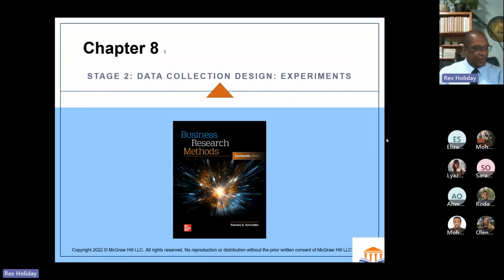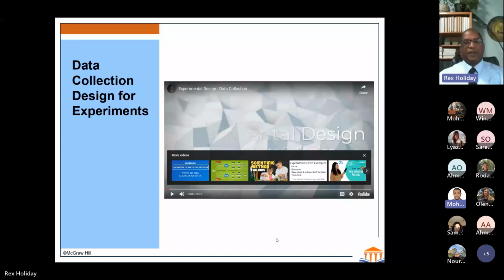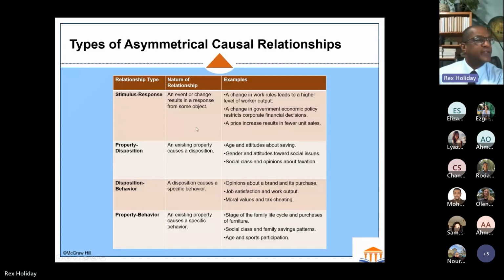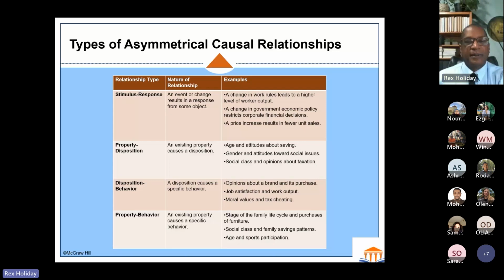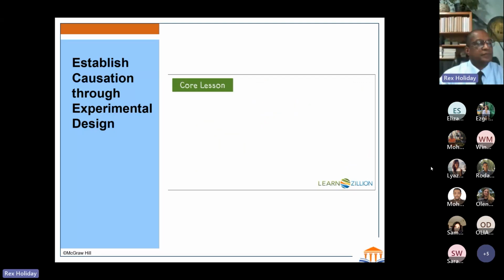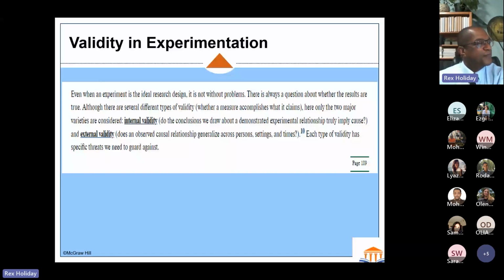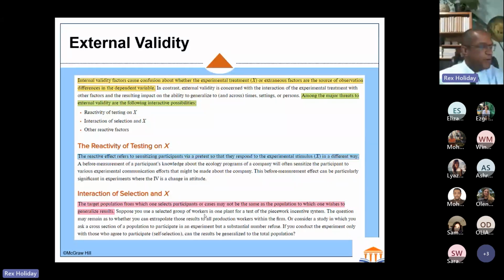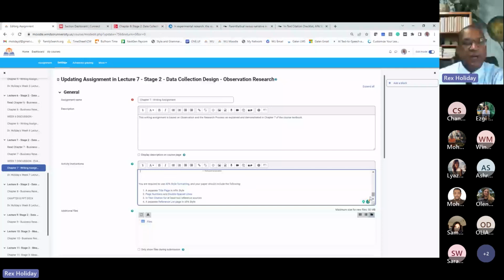Mastering Online Research and Development Management (08)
Prof: Rex Holiday

The Online Research and Development (R&D) Management course is designed to provide students with a comprehensive understanding of the principles, methodologies, and strategic considerations involved in managing research and development projects within the context of virtual and digital environments. The course explores the unique challenges and opportunities associated with online R&D and equips students with the skills necessary to lead successful research initiatives in a digital era.

Windsor University's other most demanded programs:
J1 Visa for Work and Travel:

Windsor_UniversityWelcome to Windsor University's YouTube channel where you'll find engaging and informative content.

Prof: Samuel Otoo

This course is designed to equip students with the essential managerial skills and knowledge necessary for effective decision-making and leadership in a business setting. Topics covered include organizational structure, strategic management, human resource management, and operational efficiency.

Project Management Course (PMP) Course
Windsor_UniversityUnveiling the Online Entrepreneurial Small Business Secrets (01)